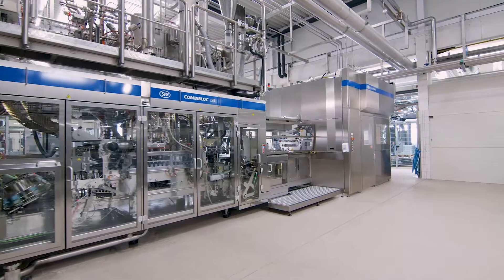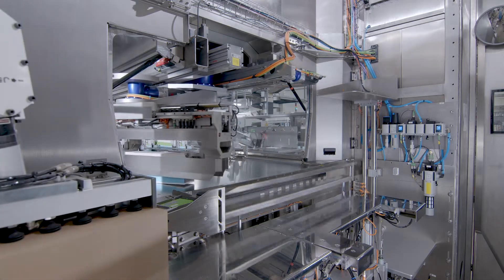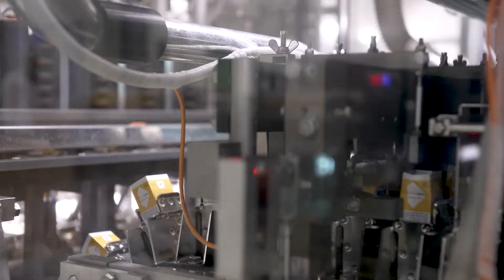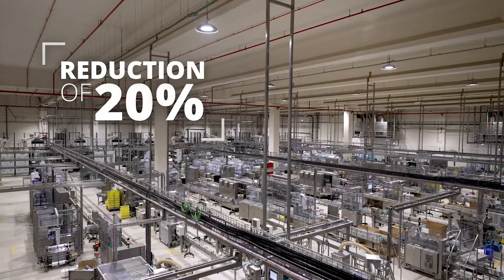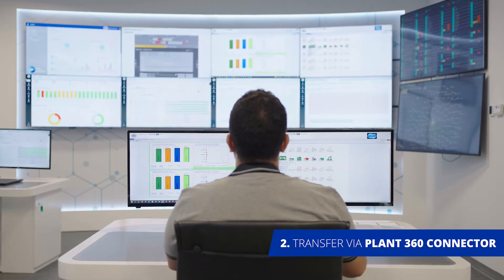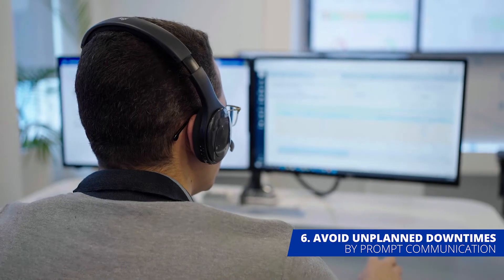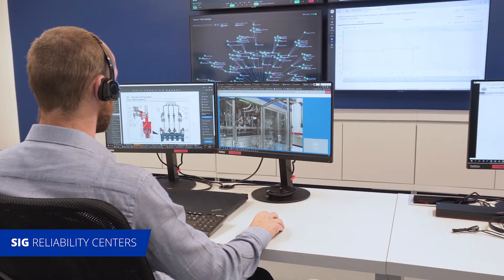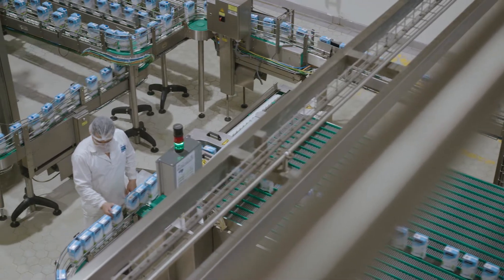SIG Asset Health Monitoring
Unplanned downtimes can be extremely costly. They lead to a loss of output and sales, expenses due to overtime or extra shifts, additional manpower costs, and more. Asset Health Monitoring significantly reduces costs by optimising production line health through continual monitoring and regular reports.